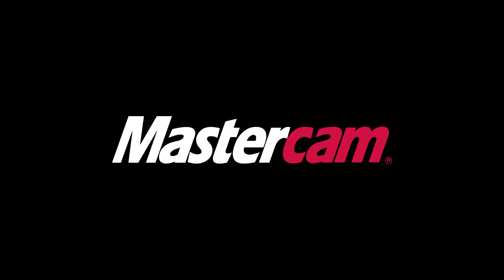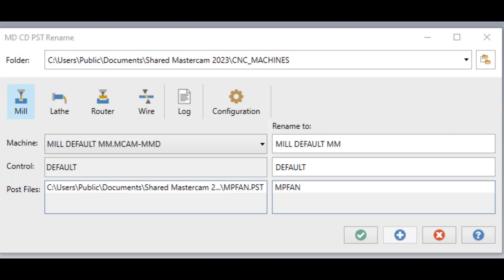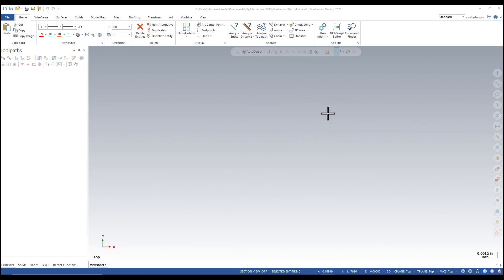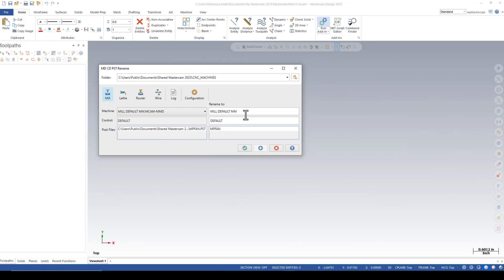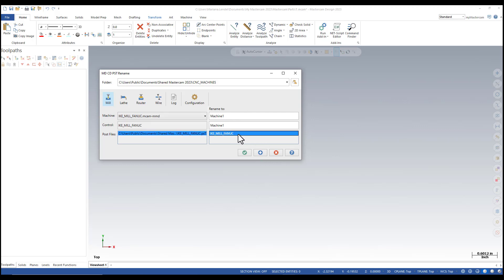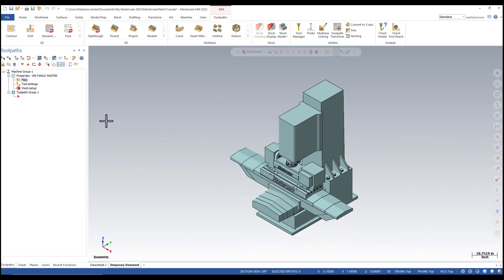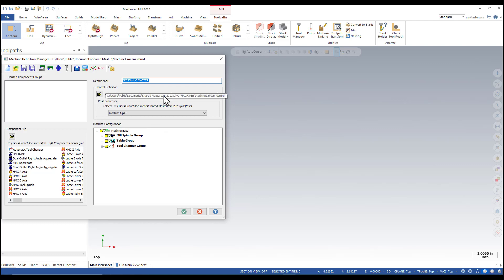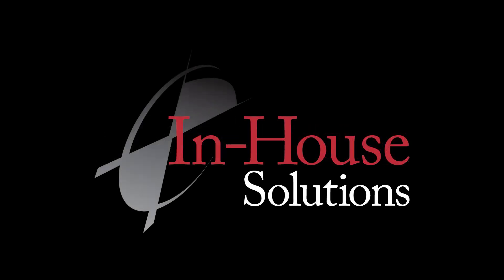How to Copy and Rename the Post, Machine and Control Definition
In Mastercam, did you know you can use an Add-In, known as a C-Hook, to rename any/all of the files associated with the machine definition?

In this video, Mariana will demonstrate how to rename the machine definition, the control definition, and the post file.